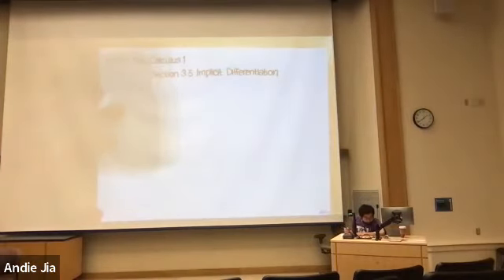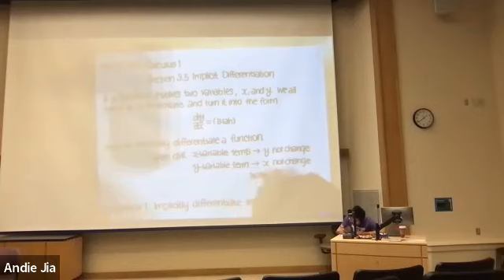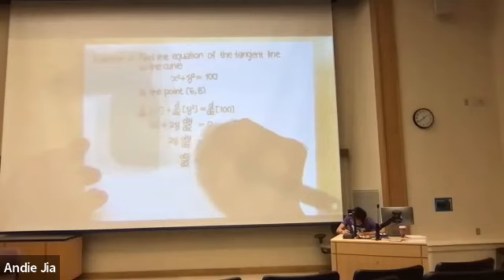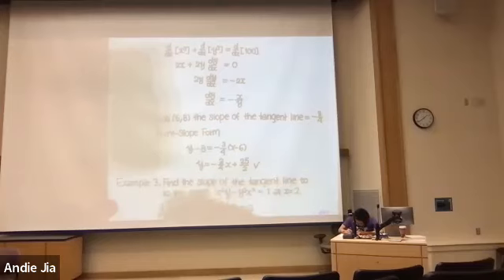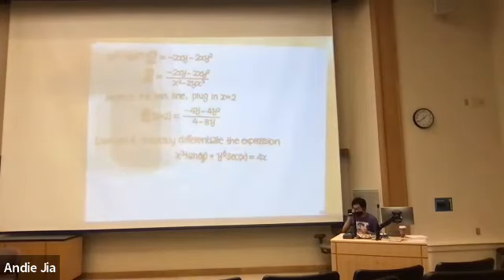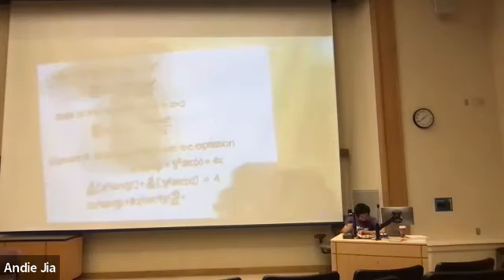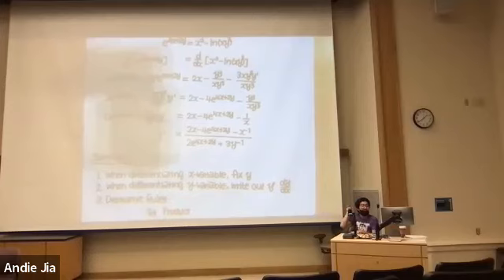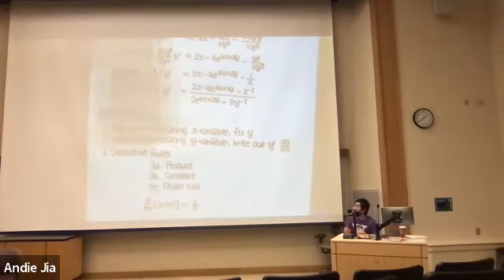MATH 124 Lecture 12: Implicit Differentiation